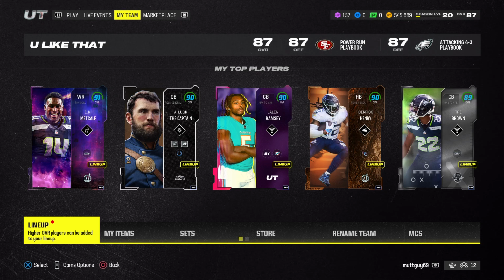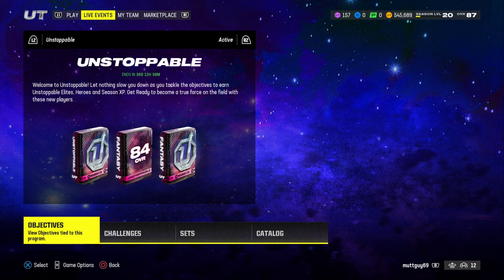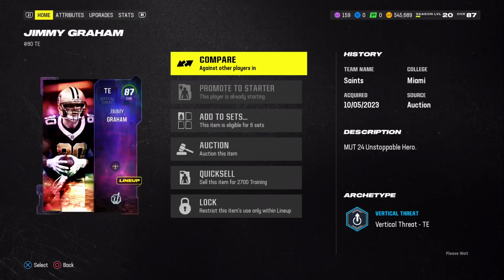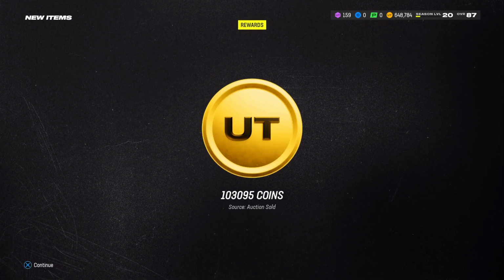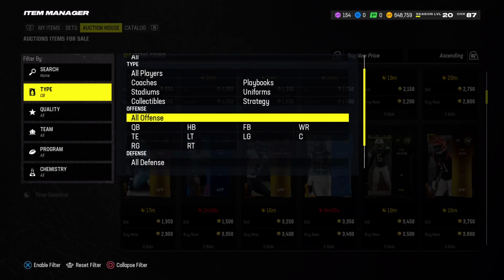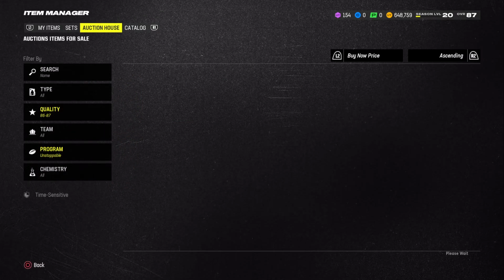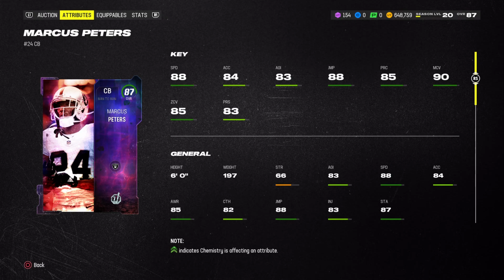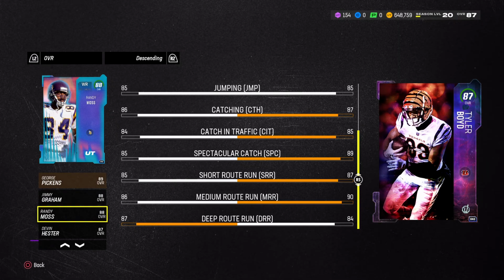Easy way to make coins you bnd in madden 24